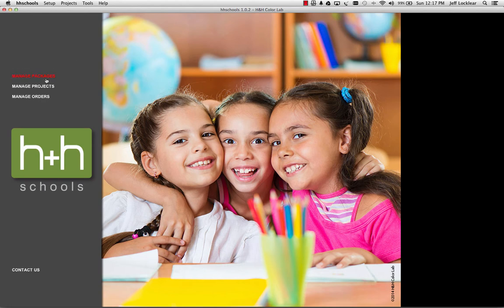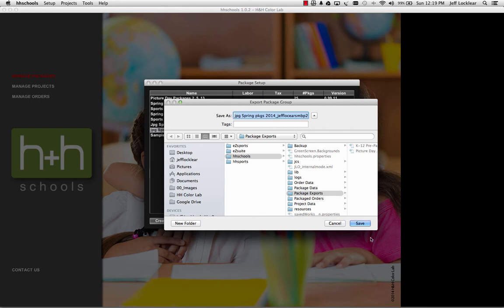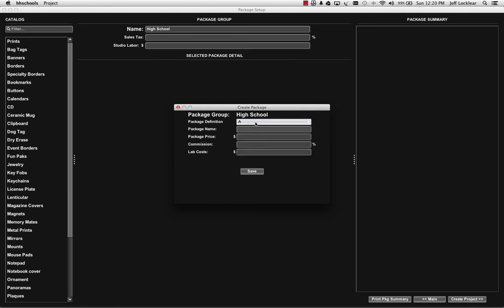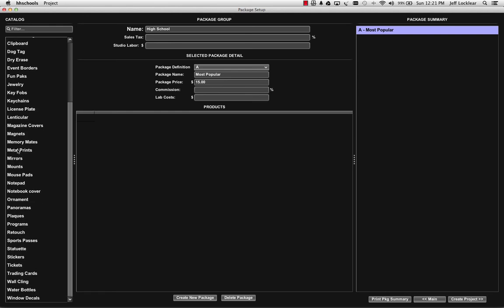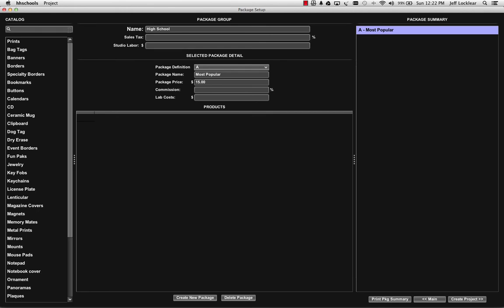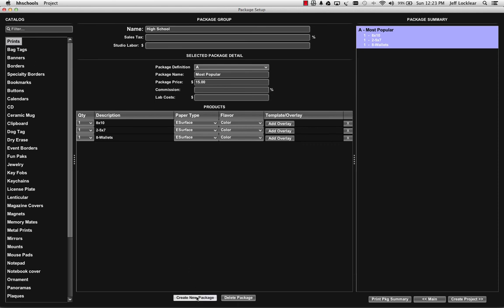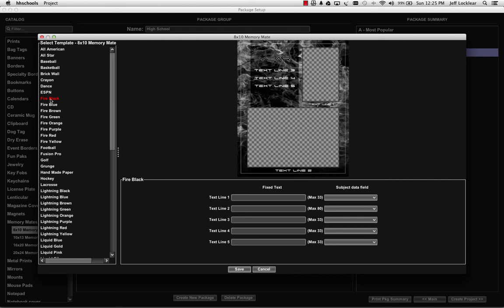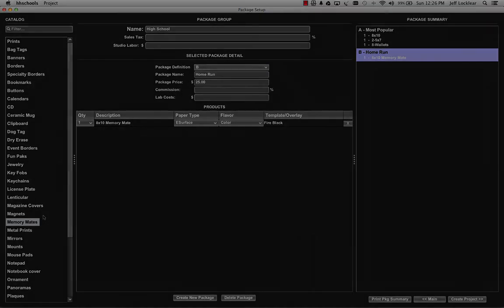hhschools: Package Setup